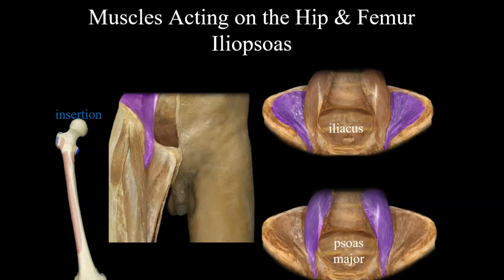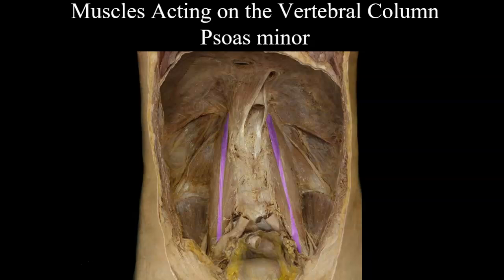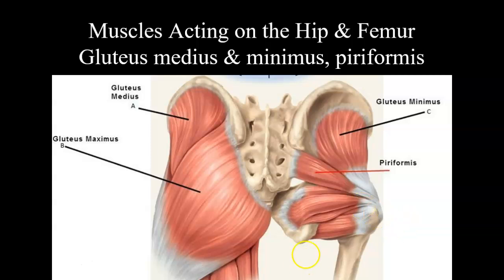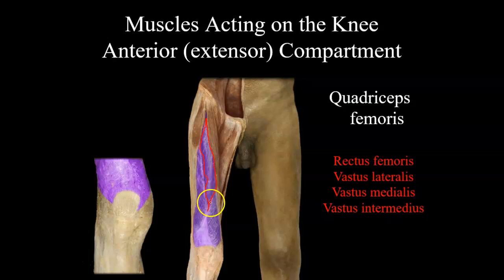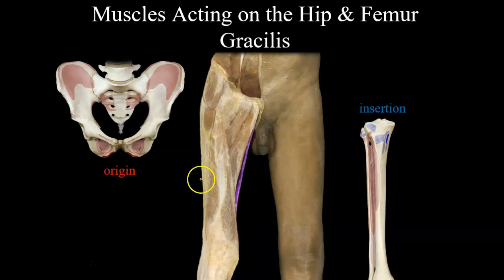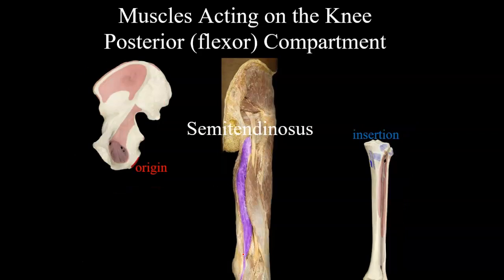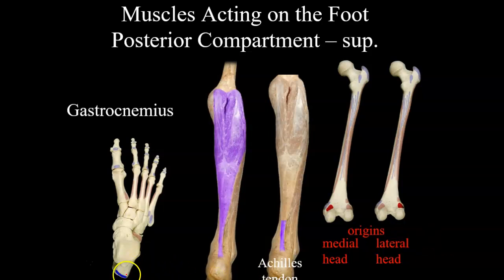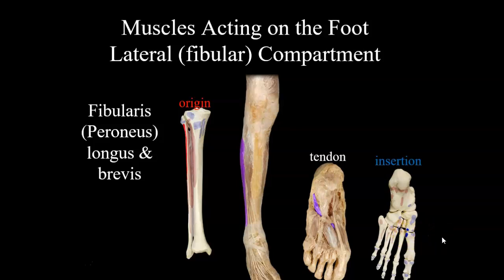Lower extremity muscles